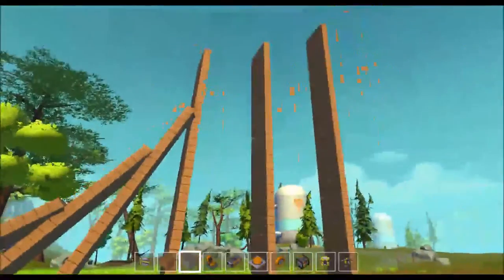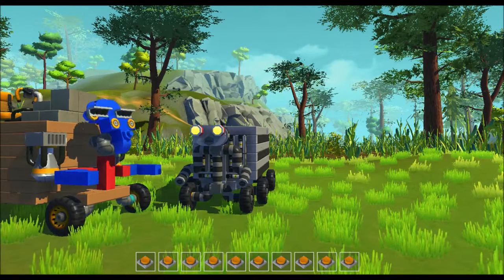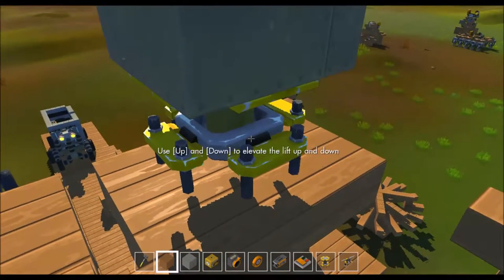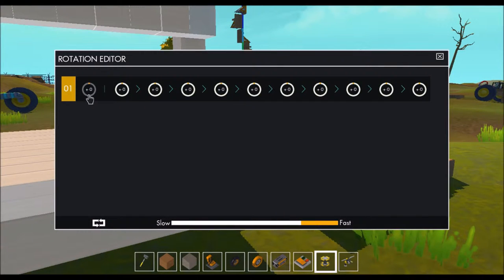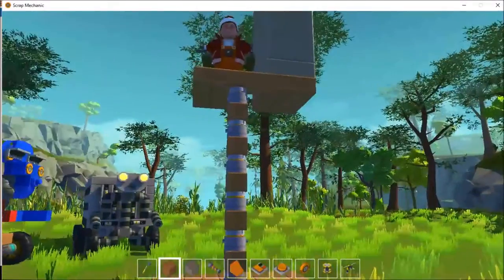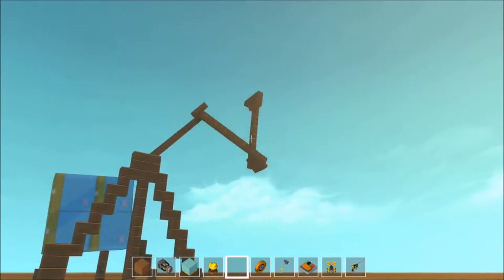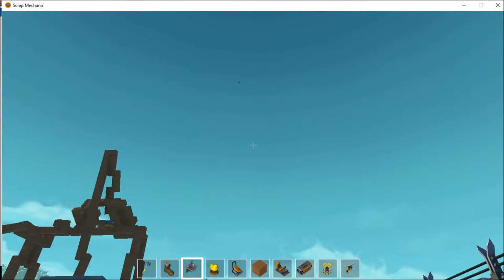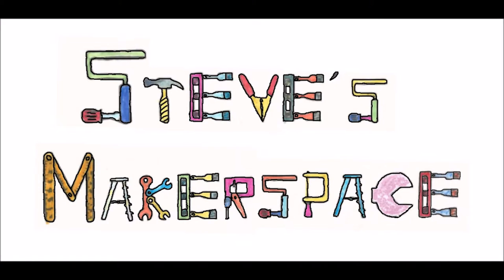Scrap Mechanic - Giant Dominoes and Throwing People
In this Scrap Mechanic video, Steve goes flying while robots Norby and Vinny learn about potential and kinetic energy in Scrap Mechanic using giant dominoes, a trebuchet, a newton's cradle, and a couple of catapults.  This episode is packed!

All music by Scott Holmes, including "Barricade," "Jump for Joy," "Cosmic Shell Suit," 'Rainbow Street," and "Duck Pond" attribution license